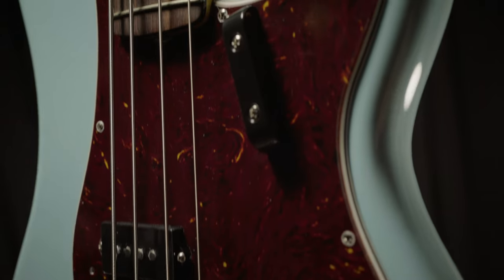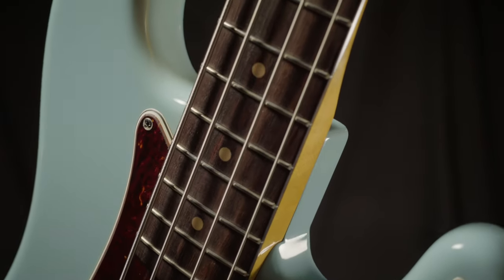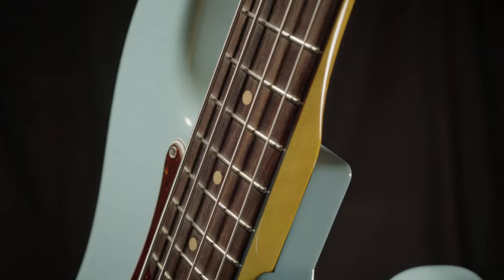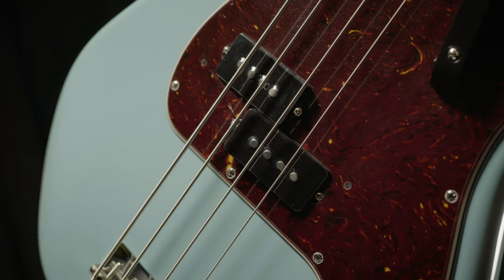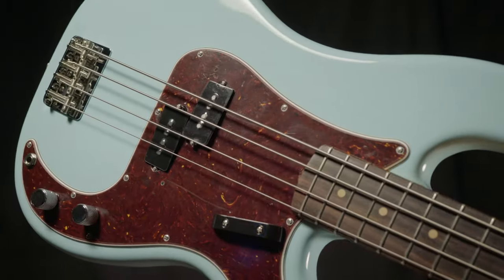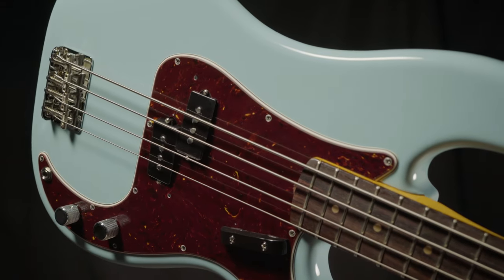Fender American Vintage II 1960 Precision Bass | Daphne Blue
Featuring a premium alder body, Pure Vintage ‘60 Split-Coil P-Bass pickup and a substantial “C” shape hard rock maple neck mated with a 7.25” radius slab rosewood fingerboard, the American Vintage II 1960 Precision Bass reproduces the quintessential tone and feel of the original.